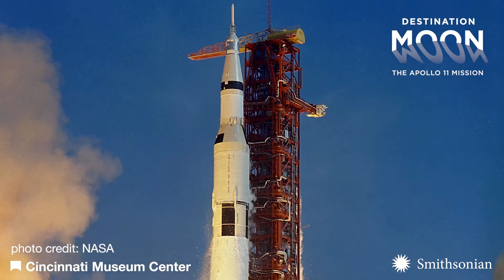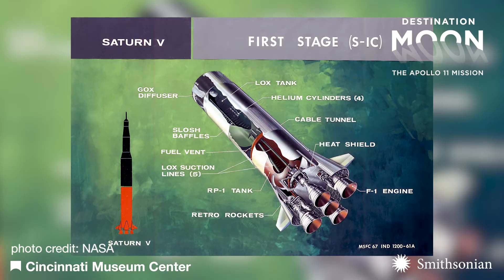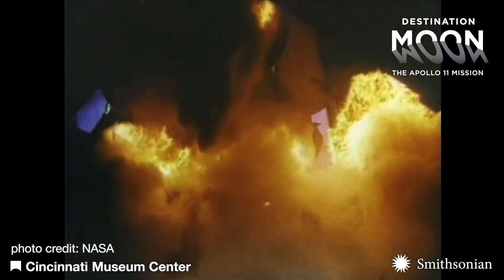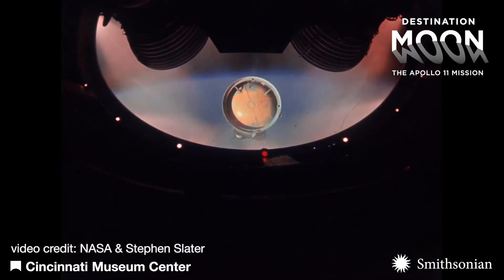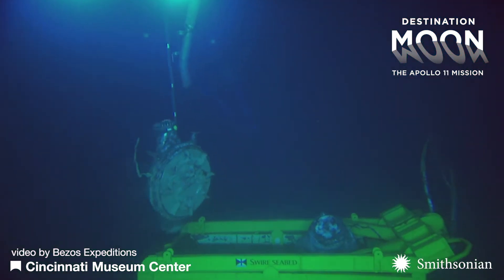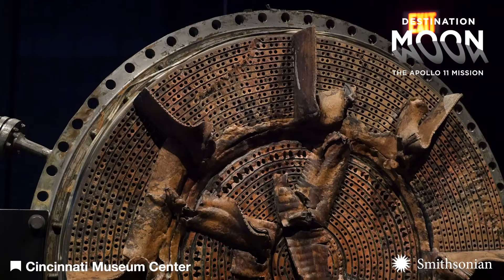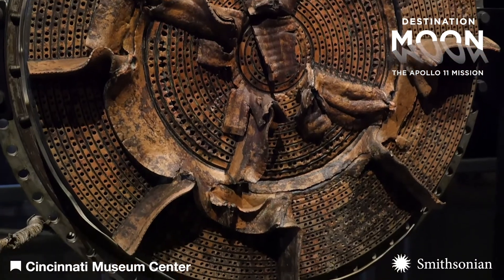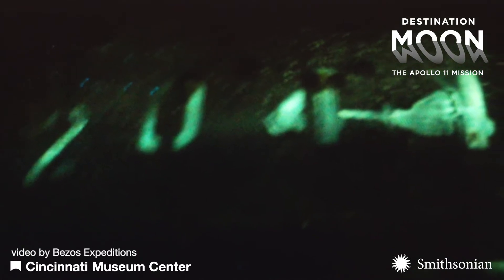Destination Moon: F1 Injector Plate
Destination Moon: The Apollo 11 Mission was at Cincinnati Museum Center September 28, 2019 - February 17, 2020.

Rescued from the ocean floor in 2013, this injector plate was part of one of five F1 rocket engines that powered the first stage of the Saturn V rocket for Apollo 11's journey to the moon. See it in person in Destination Moon: The Apollo 11 Mission at Cincinnati Museum Center!